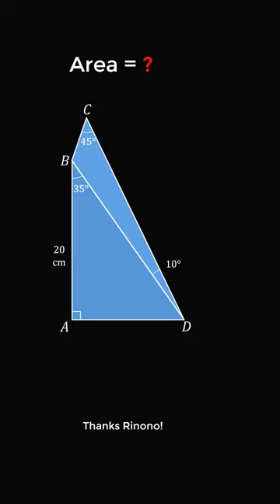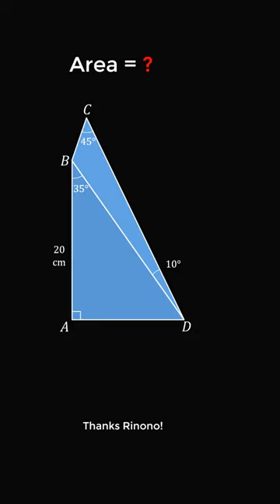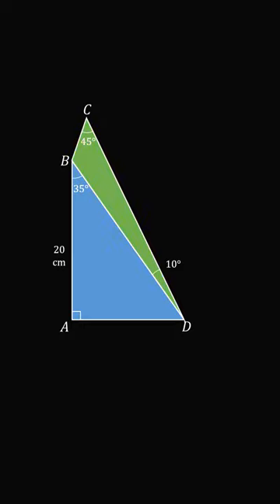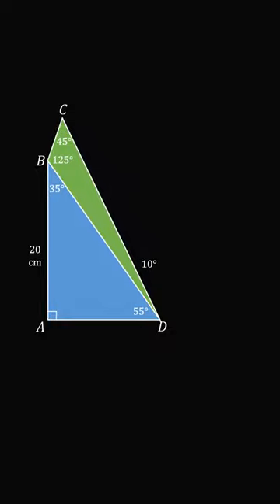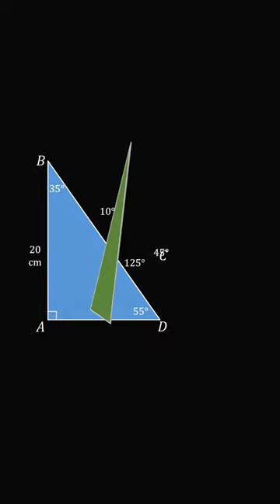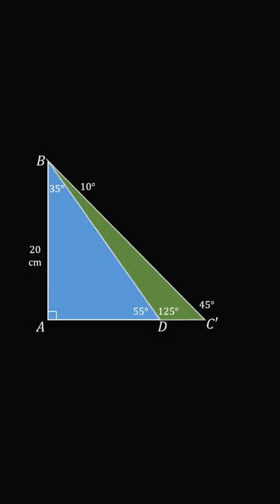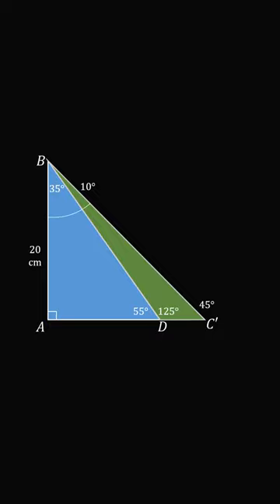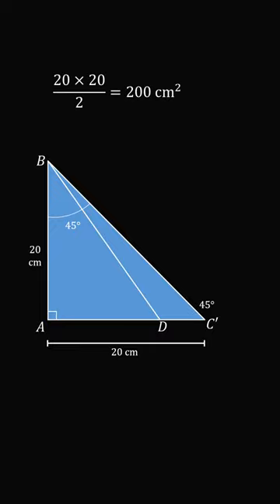Incredible trick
This is an Olympiad question from South Africa. Thanks Rinono for the suggestion!

2017 Shorty Awards Nominee. Mind Your Decisions was nominated in the STEM category (Science, Technology, Engineering, and Math) along with eventual winner Bill Nye; finalists Adam Savage, Dr. Sandra Lee, Simone Giertz, Tim Peake, Unbox Therapy; and other nominees Elon Musk, Gizmoslip, Hope Jahren, Life Noggin, and Nerdwriter.